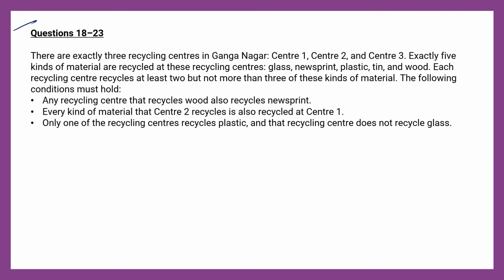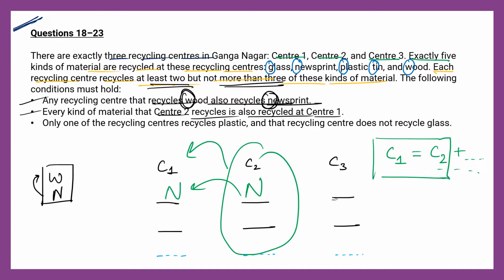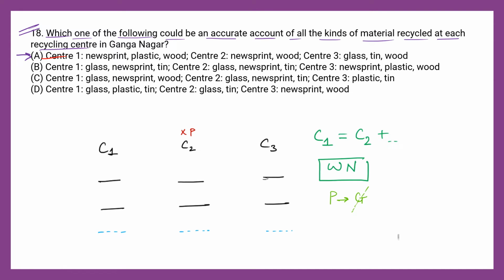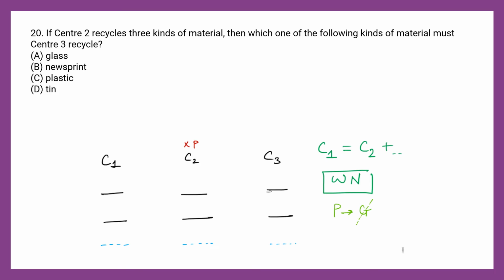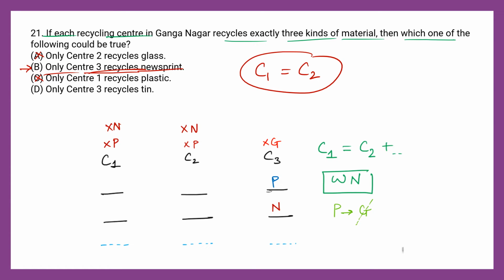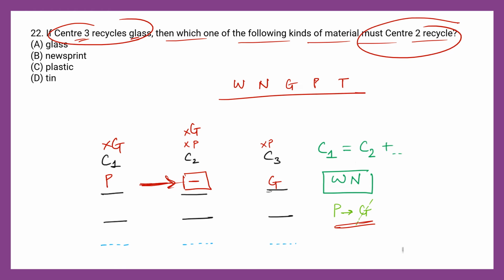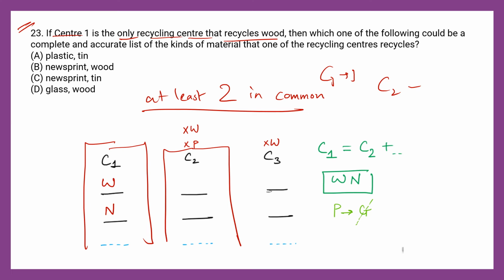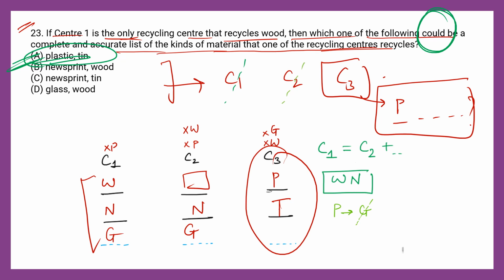LSAT-India Analytical Reasoning Solutions | Part 4 of 4 | Official Prep Test